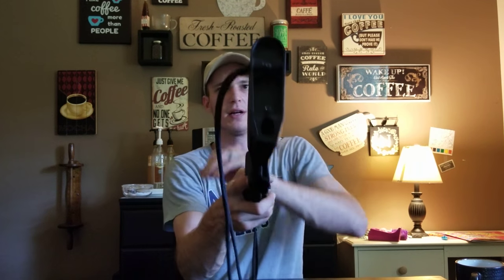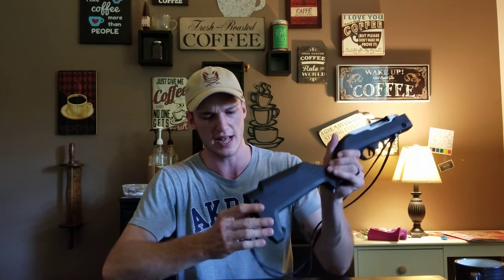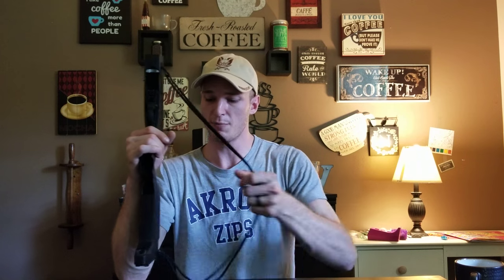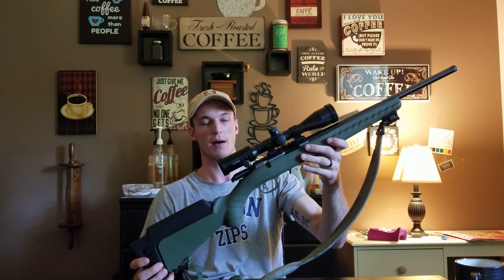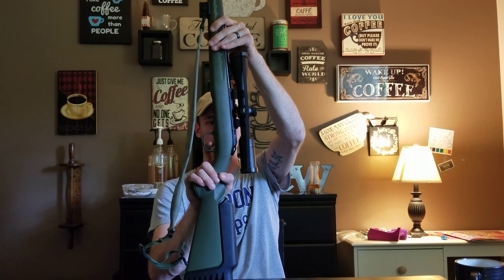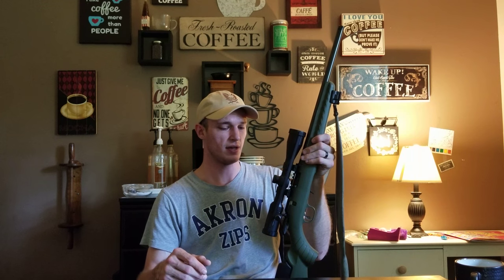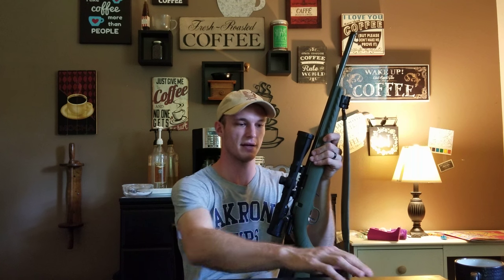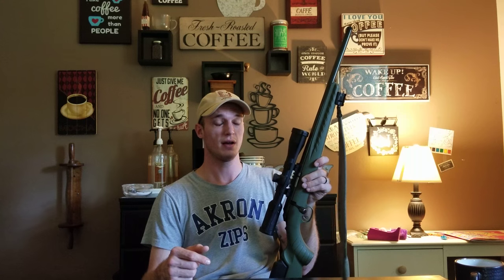Ruger 10/22 Takedown and Magpul X-22 Backpacker - Survival Rifle and Setup (part 2)